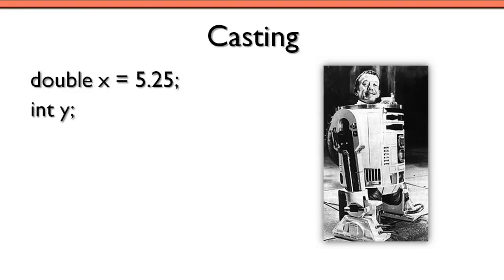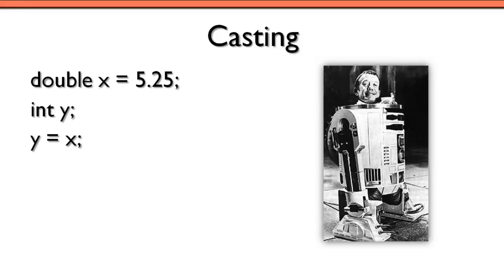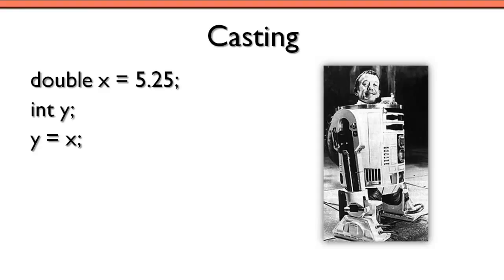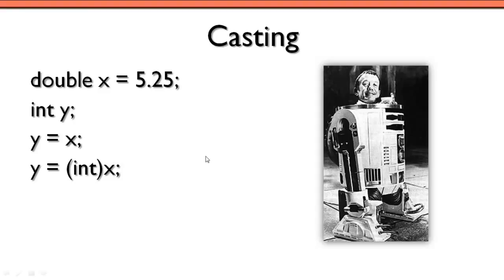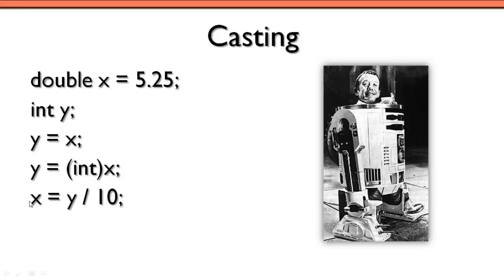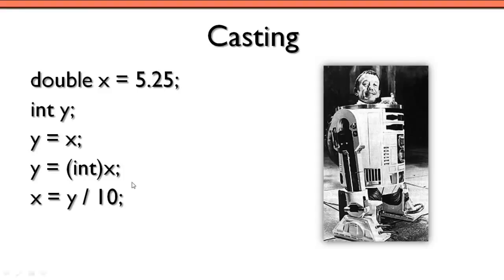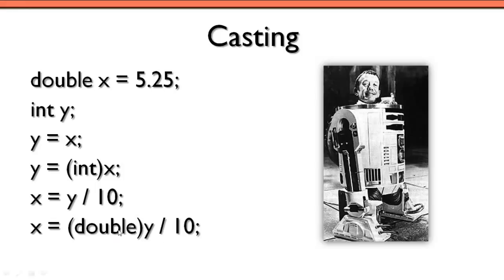Learning C++ 07 Data type Conversion